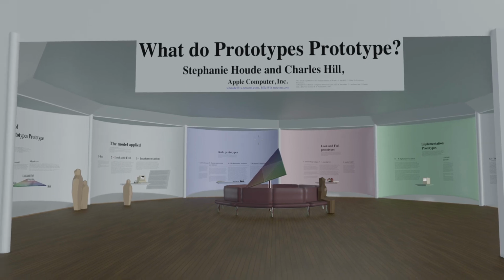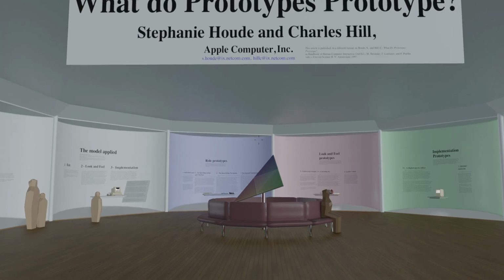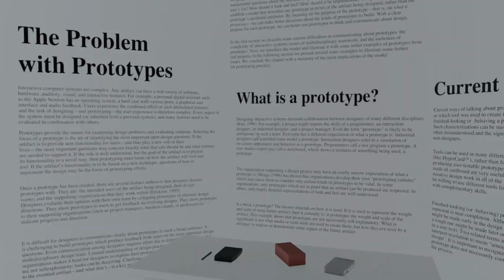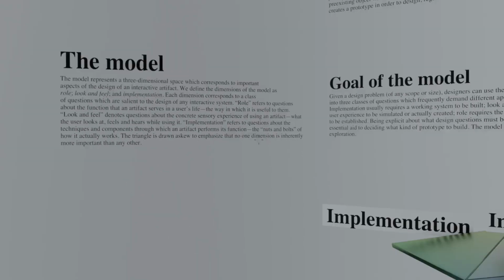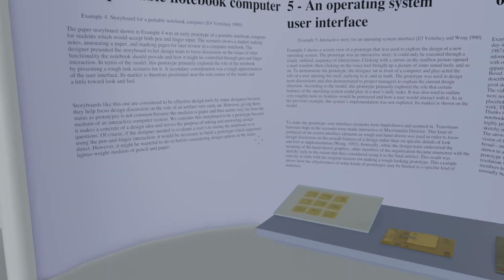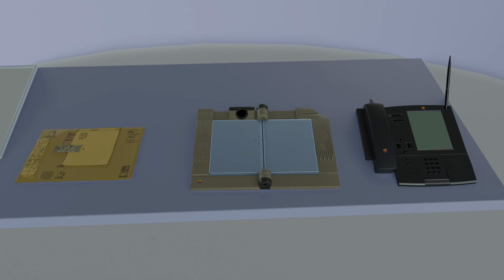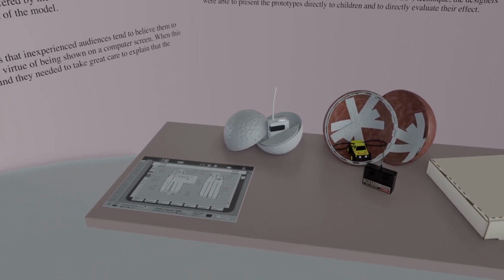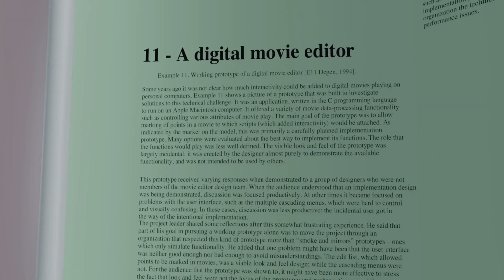What do prototypes prototype? Exhibit hall version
A spatialized version of the content of the 1997 paper "What do prototypes prototype?" by Stephanie Houde and Charles Hill, then at Apple Corporation.